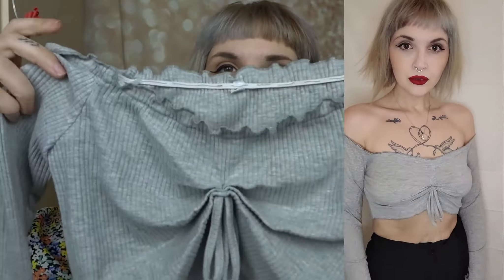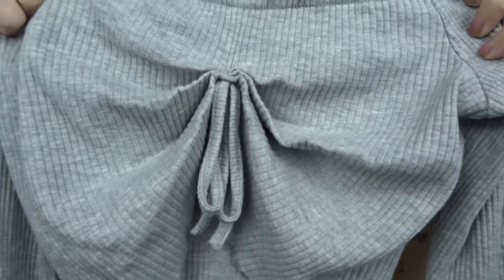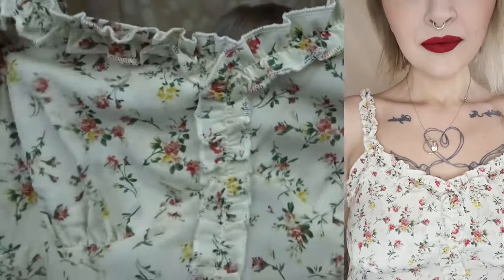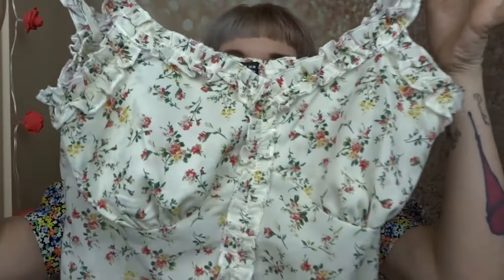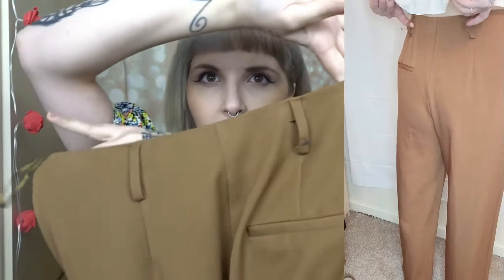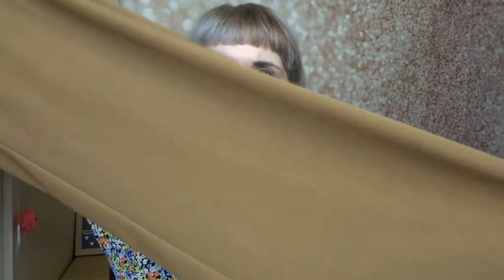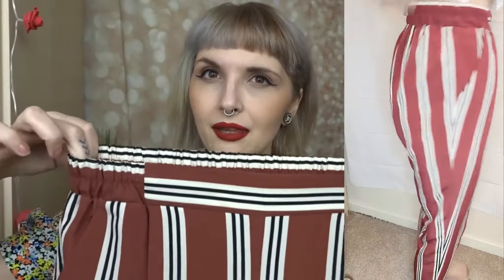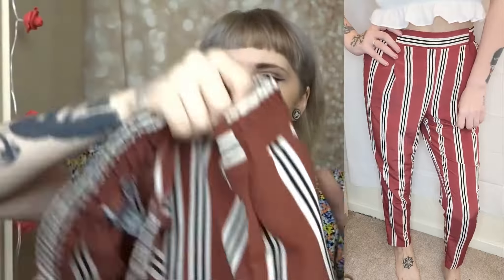ONLINE THRIFT HAUL - Spring 2021 FASHION HAUL AND TRY ON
ONLINE THRIFT HAUL - SPRING FASHION HAUL AND TRY ON

This video is another thrift haul and try on on my channel but due to the current state of the world, I cannot go thrift shopping so I am doing it all online! These are all of the recent spring items I have picked up thrifting online, do let me know which spring thrifted items you like from my haul and try on and your opinions of online thrifting, have you done any online thrifting yourself? Have you started your spring hauls yet?
If you enjoyed this spring thrift haul and try on, please do give it a huge thumbs up and, if you like these sort of thrifting haul and try on videos and you haven't already, then please do subscribe!

𝗙𝗔𝗤'𝘀:
Where are you from? Hull, East Yorkshire, UK
What is your accent? Northern.
When did you start YouTube? August 2020
How old are you? 26, my birthday is April 17th
What do you edit with? Filmora Wondershare
How long have you been with Jack? 4 Years
Favourite colour? Green 💚
Favourite Animal? Penguin 🐧